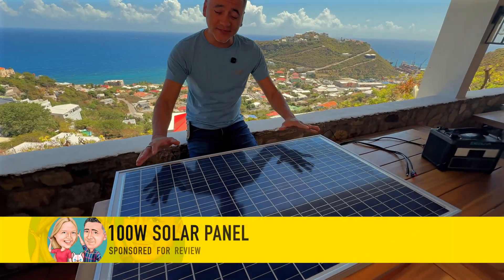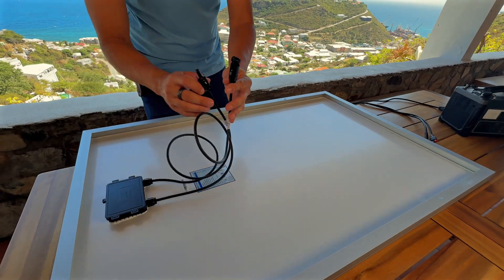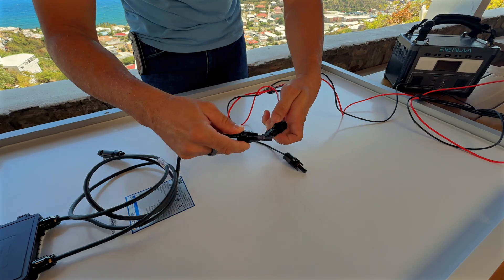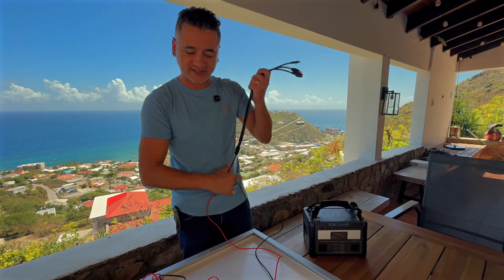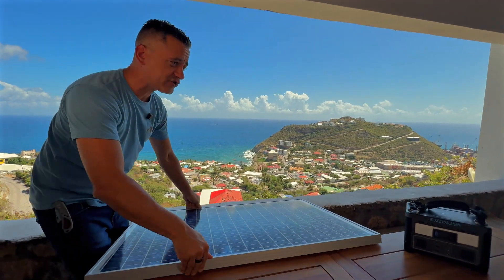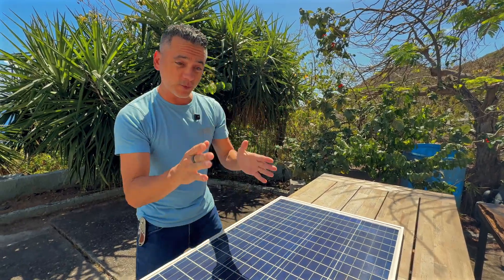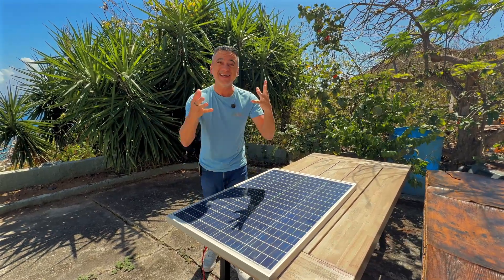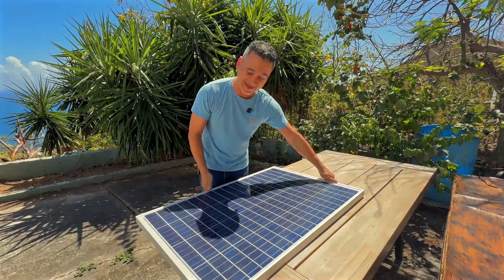Is EcoPower's Modular Framed 100 Watt Solar Panel Worth The Investment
ACOPOWER Solar Panel 100 Watt 12 Volt PV Module High-Efficiency Polycrystalline Power Charger for Car RV Marine Boat Rooftop Charging Home Farm Camping Battery Caravan and Other Off-Grid Applications (this is an Amazon affiliate link)

DESCRIPTION: The ACOPOWER 100 Watt 12 Volt Polycrystalline Solar Panel delivers high-efficiency solar charging for a variety of off-grid applications, including RVs, boats, and camping setups. Its durable construction ensures reliable performance in diverse weather conditions, making it ideal for outdoor adventures. Designed for easy installation, this panel provides a sustainable and portable energy solution for charging batteries and powering devices. Embrace renewable energy with the ACOPOWER 100W Solar Panel and enjoy independence from traditional power sources.​

• Want to See More Products We Recommend?
• Need a Video Review for yuour Product?
• Want to Start Making a Living Online?
• Our Favorite iPhone
• Our Mics
• Our Outdoor Lights
• Our Favorite Mirrorless Camera
• Our Go-To Wide Angle Lens
• Our Nifty 50
Considering investing in the EcoPower Modular Framed 100 Watt Solar Panel? Watch this review to see if it's worth it for your solar power needs, whether it's for your boat or home.